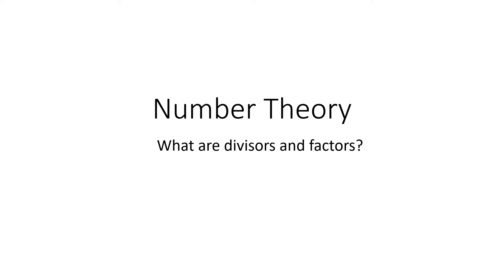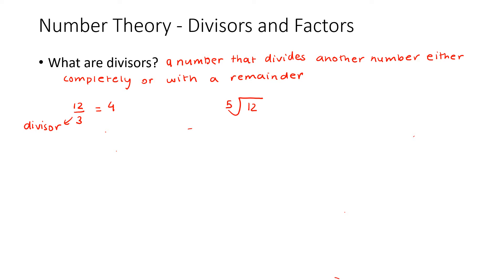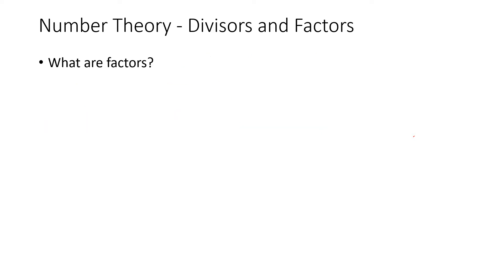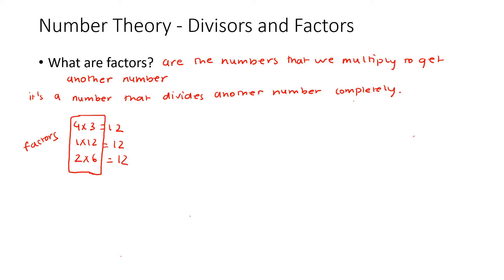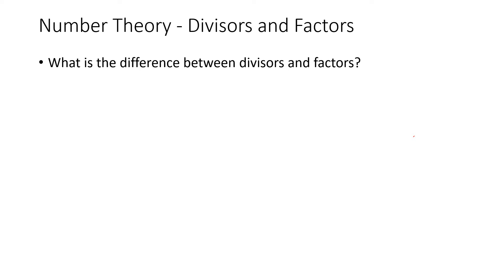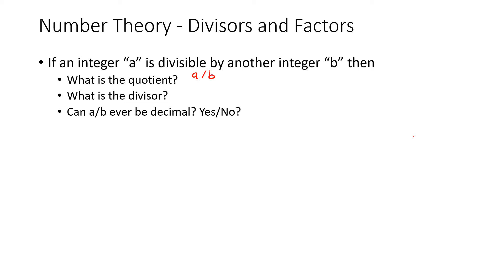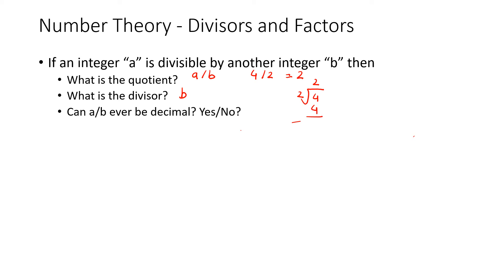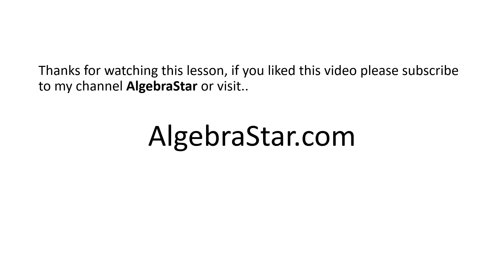What are divisors and factor?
This video explains divisors, factors and difference between divisros and factors. These questions are explained :
What are divisors?
What are factors?
What is the difference between divisors and factors?
If an integer “a” is divisible by another integer “b” then
What is the quotient?
What is the divisor?
Can a/b ever be decimal? Yes/No?